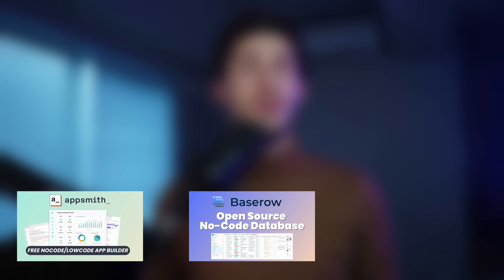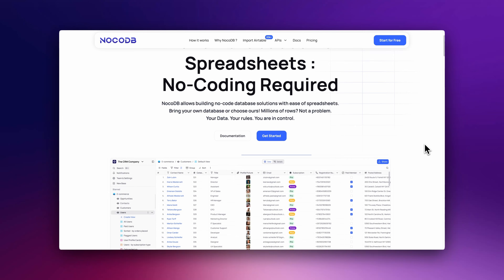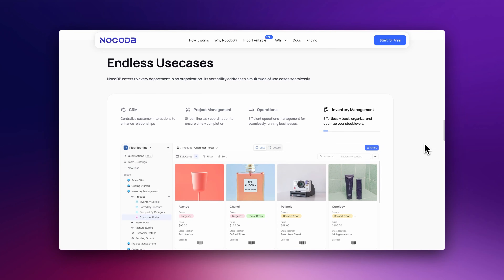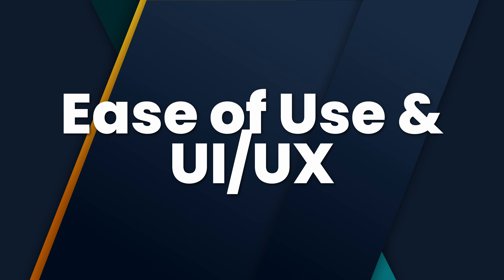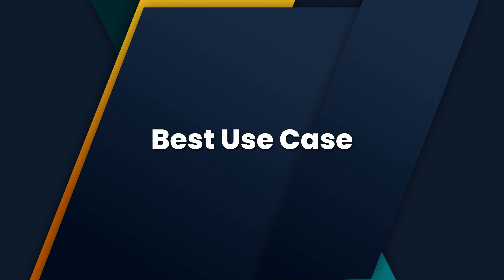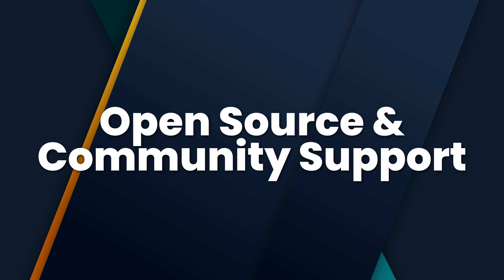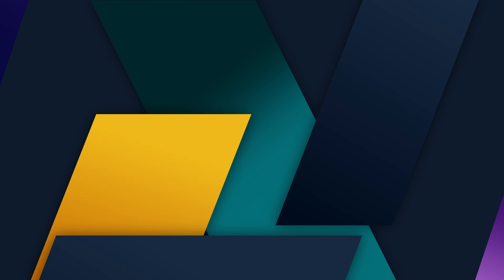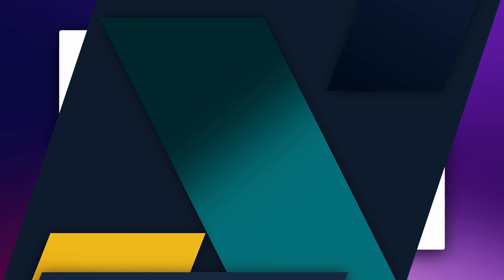Free Open Source Low-Code/No-Code Platforms Guide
Discover 9 free open-source low-code/no-code tools to help you choose the right one for your project

00:00 - Intro
00:23 - Database-centric platforms
01:54 - No-code App builders
03:32 - Headless CMS and API builders
04:48 - Conclusion